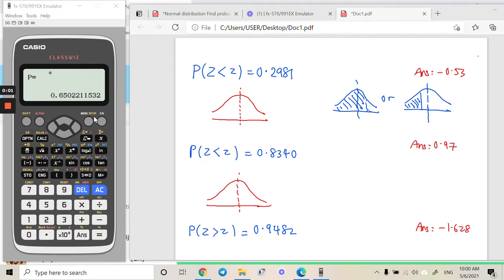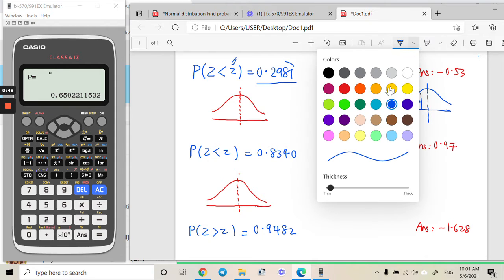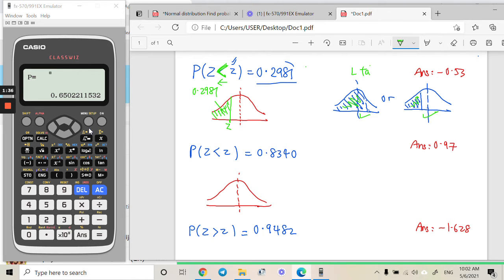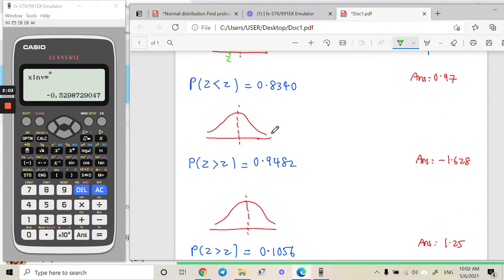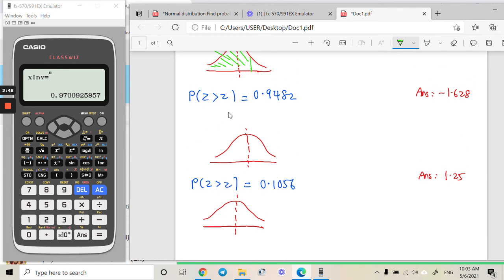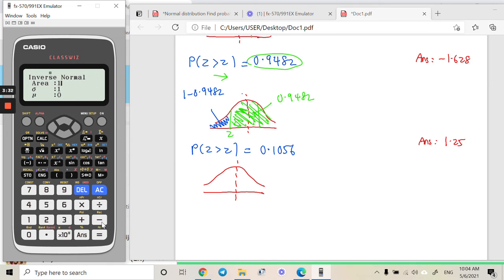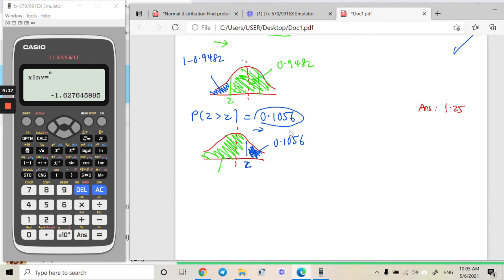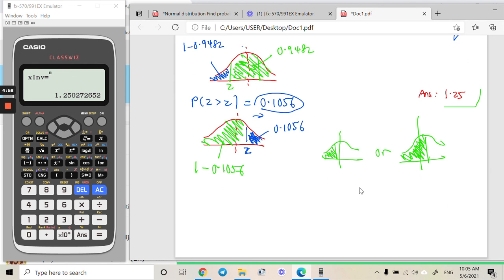Find z score for normal distribution using calculator Classwiz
KSSM Form 5 Add math probability Distribution